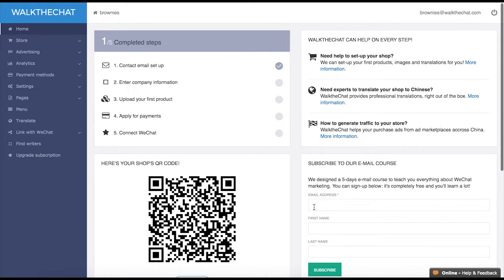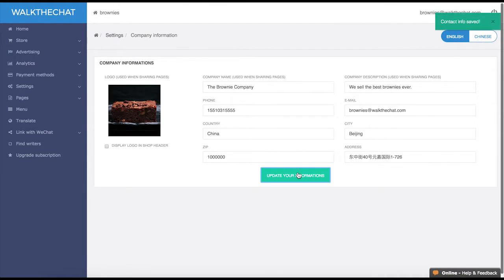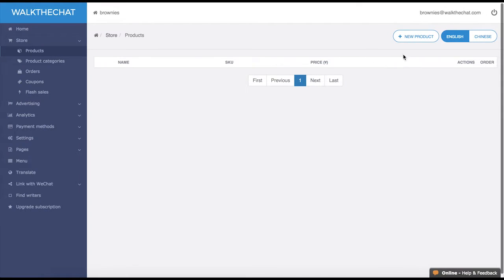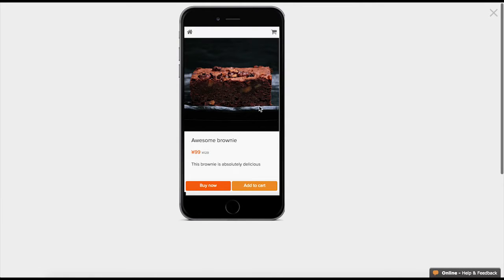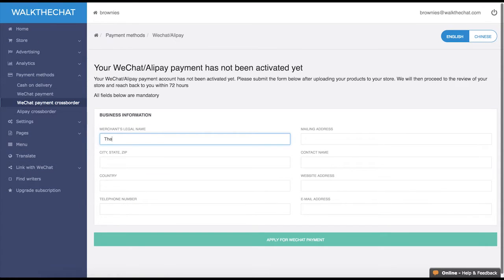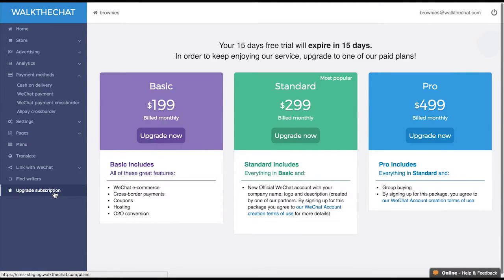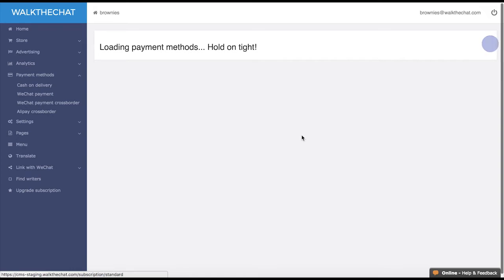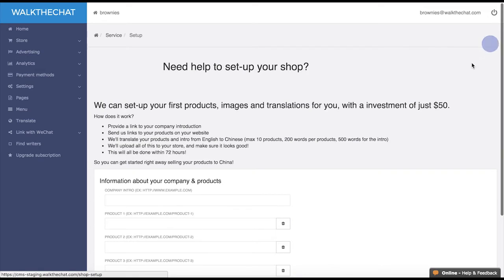WalktheChat tutorial: how to get started selling to China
2-minutes tutorial on how to get started with WalktheChat platform and start selling to Chinese customers